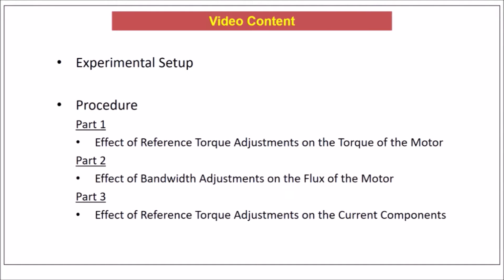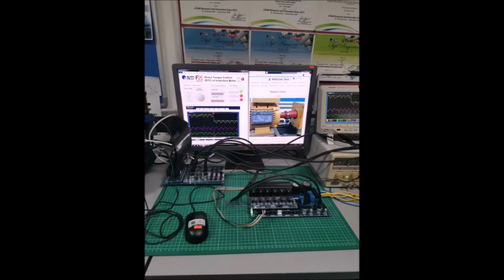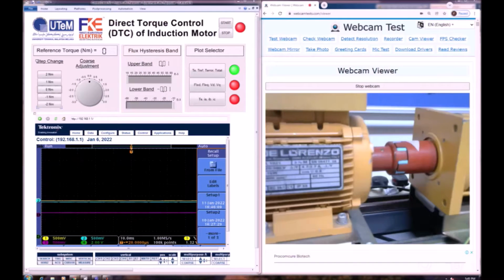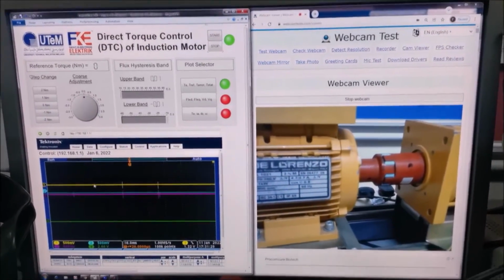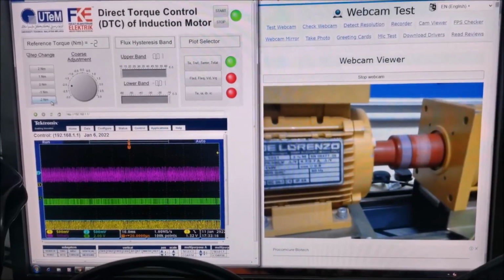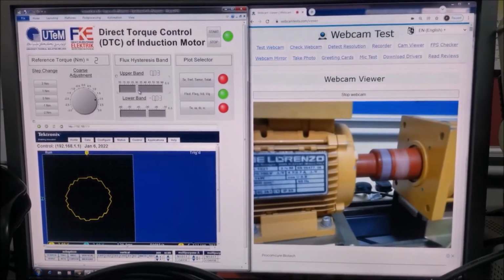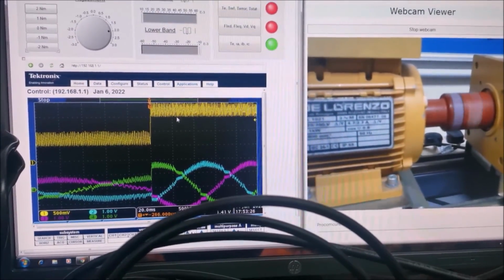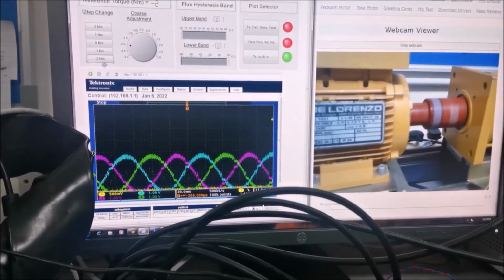Simulation and Hardware Implementation of Direct Torque Control of Induction Machines